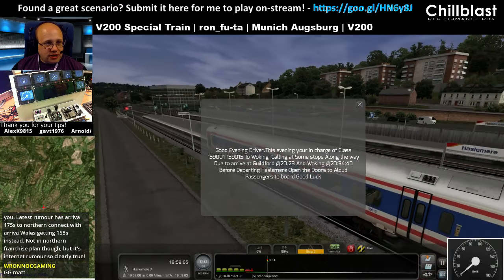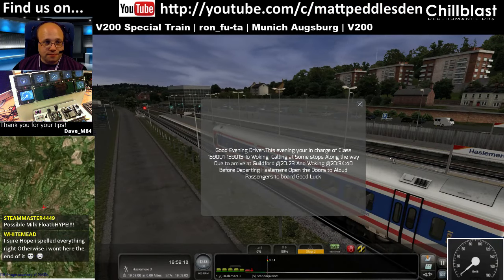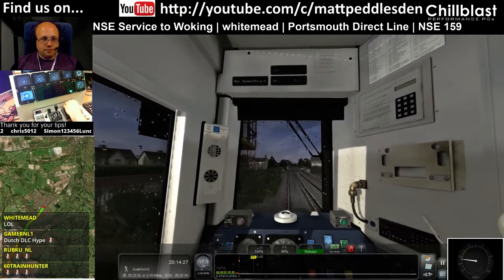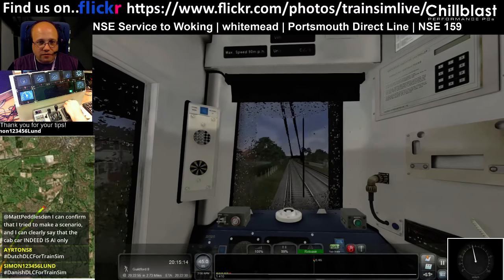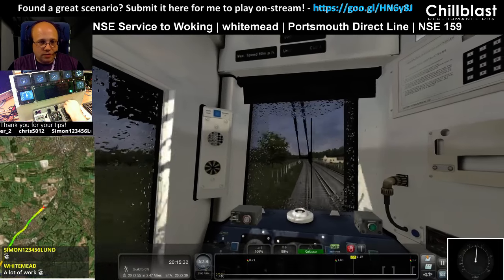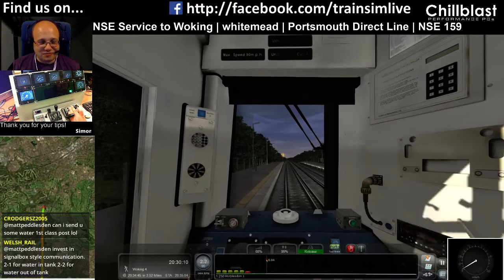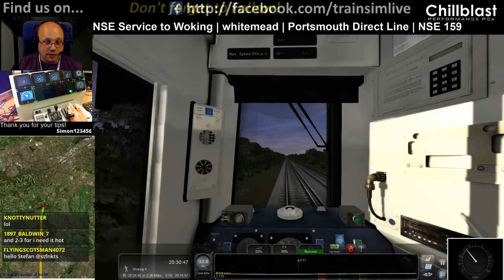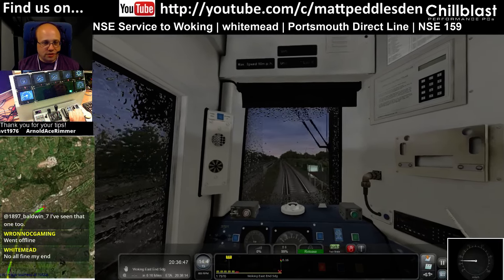Let's Play Train Simulator 2016 - Portsmouth Direct Line, Class 159 NSE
This scenario is Service to Woking, we drive the Class 159 in Network South East livery along the Portsmouth Direct Line in to Woking.